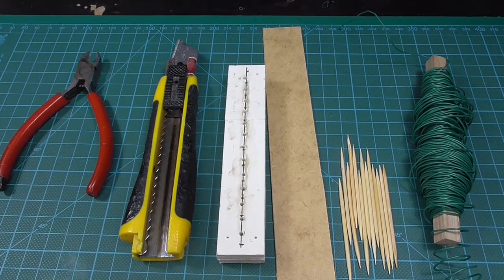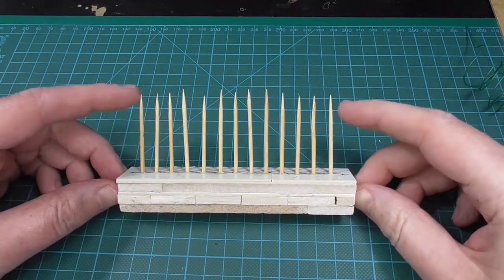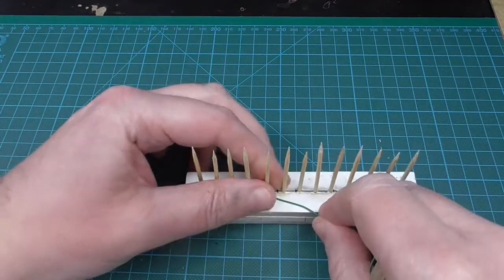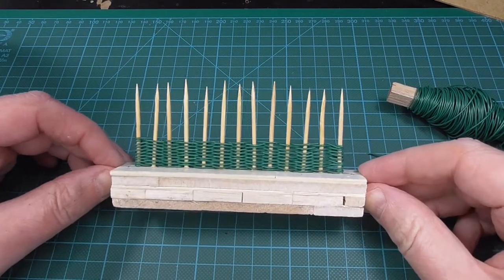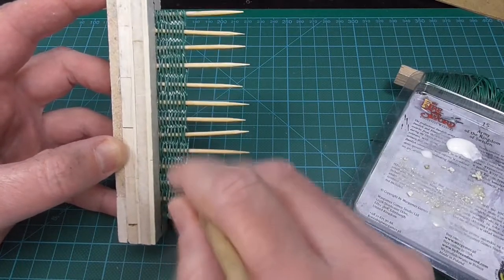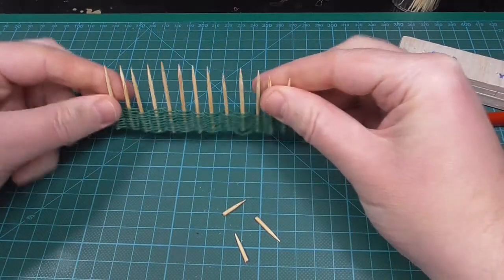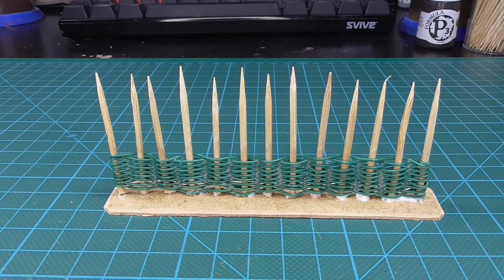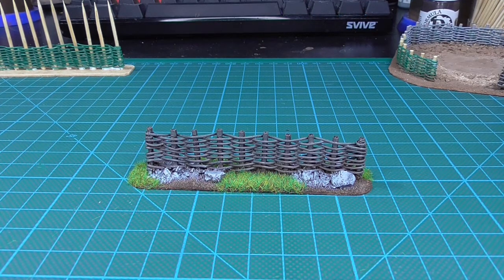Terrain tutorial - Wattle Fences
Yes, i didnt use the knife =)